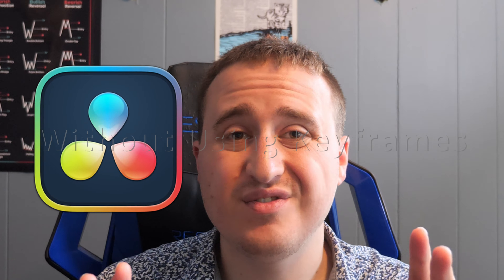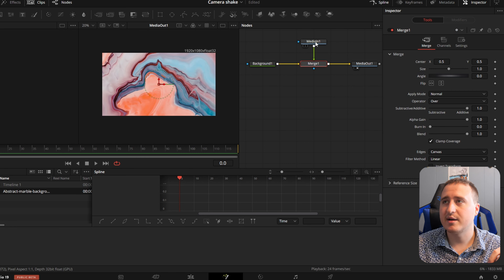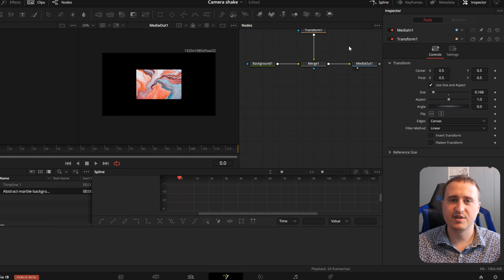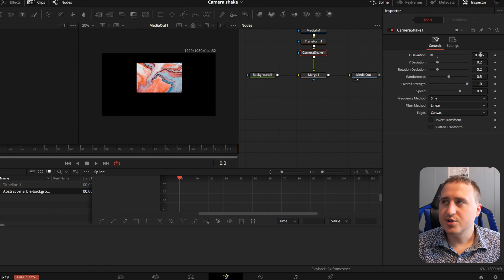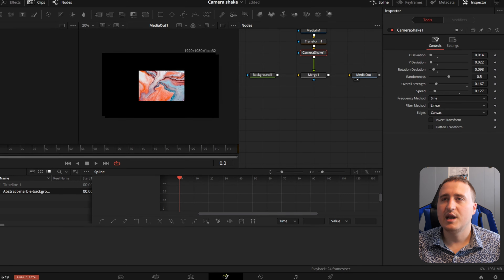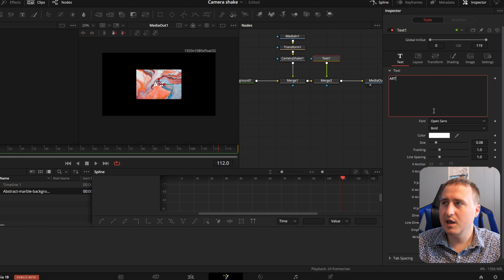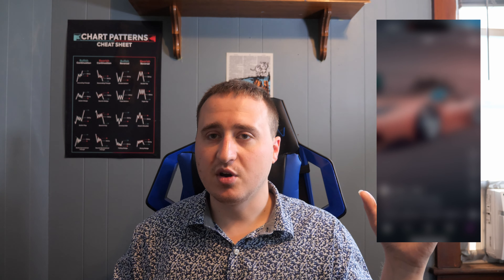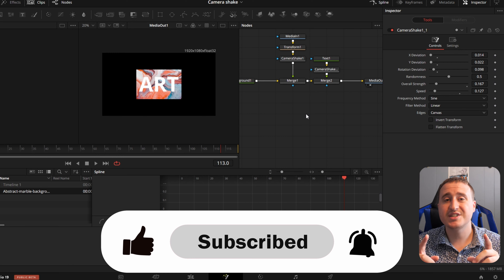Camera Shake is So Easy to Use in Davinci Resolve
How to add camera shake in Davinci Resolve

Tired of wasting time creating subtitles for client or personal projects.

Sign up for Submagic and create them instantly in many popular styles like Alex Hormozi, Iman Gadzhi, Devin Jatho all in one place